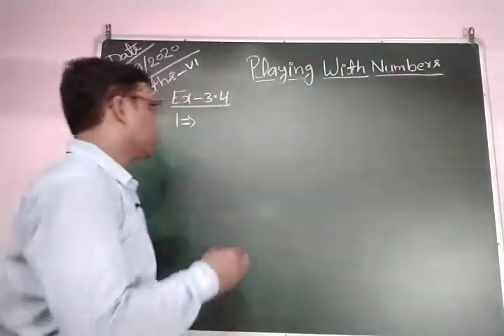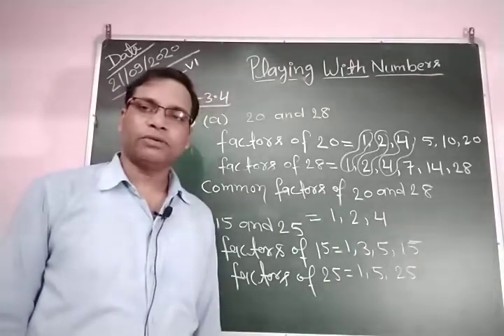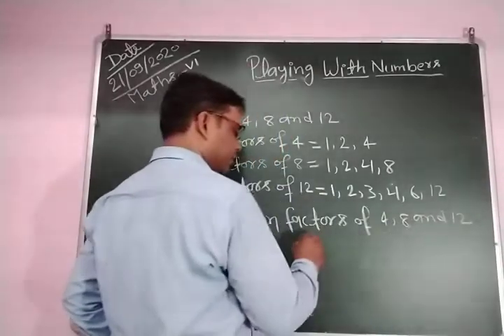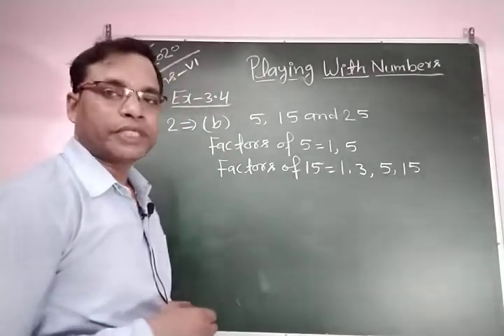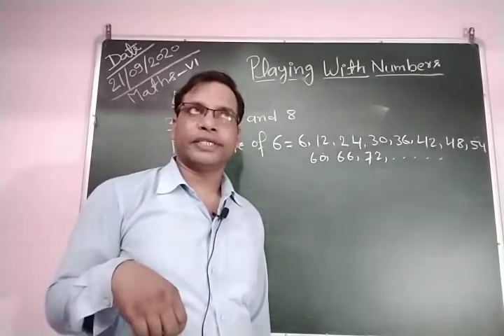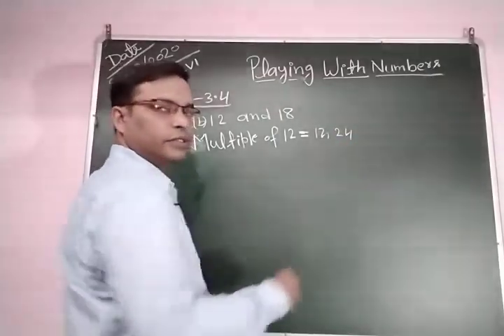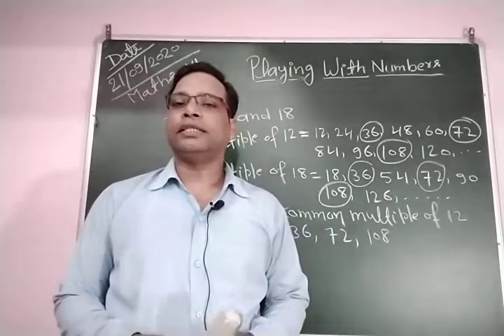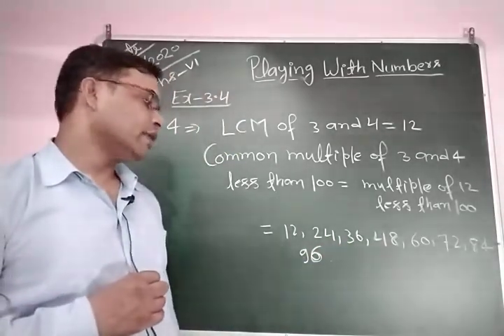Class VI Mathematics 21 09 2020 by Mr Ramesh Verma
Chapter-3 Playing with numbers Ex- 3.4 Q - 1, 2 & 3